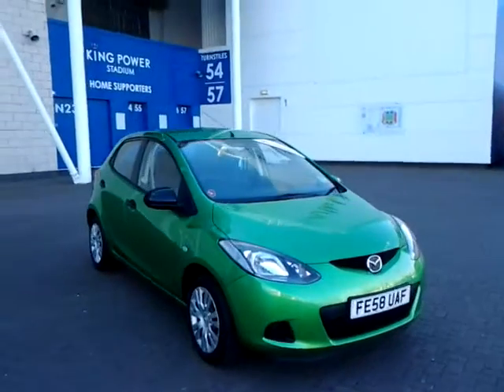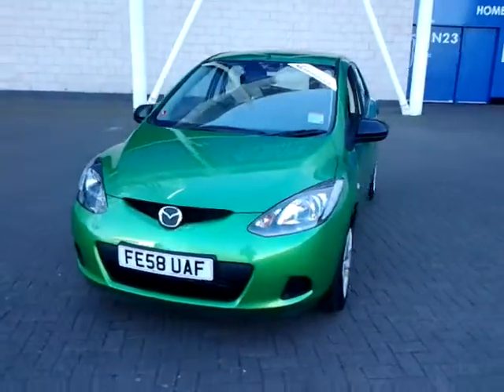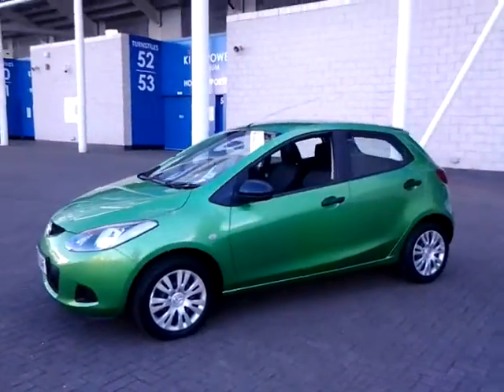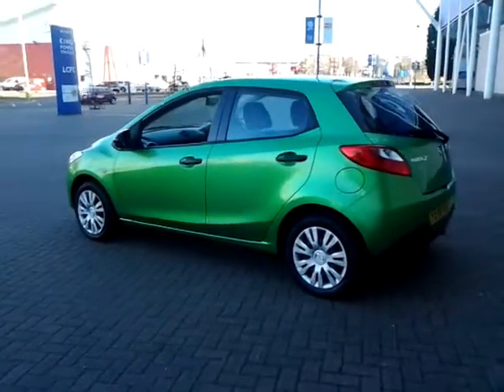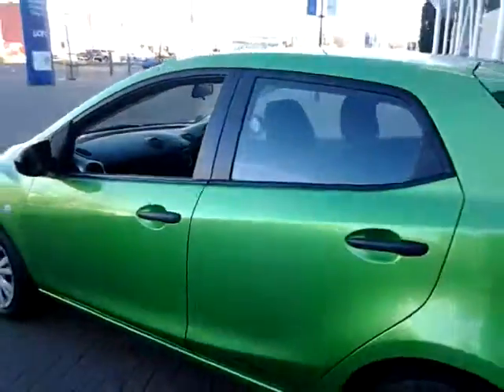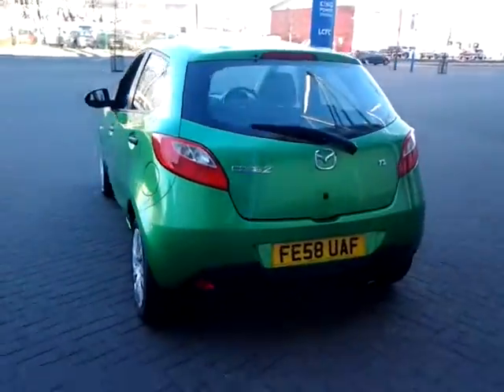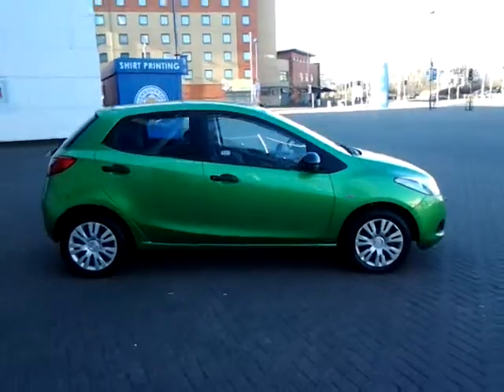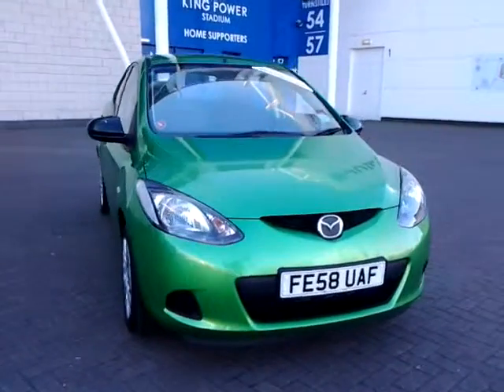USED MAZDA 2 1.3 TS FE58UAF £3995 STURGESS HYUNDAI